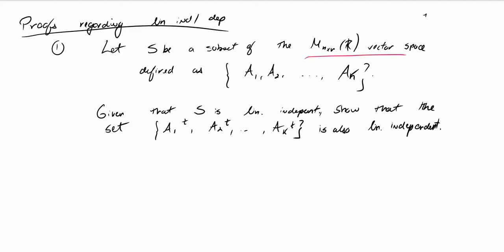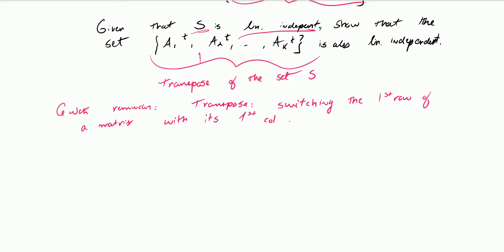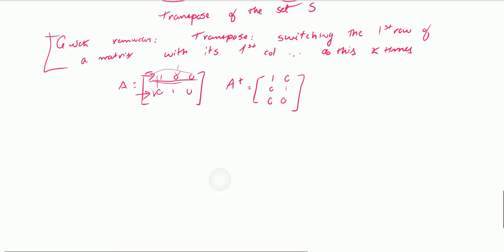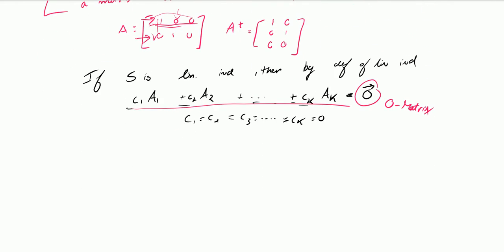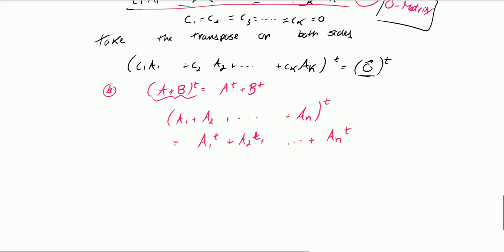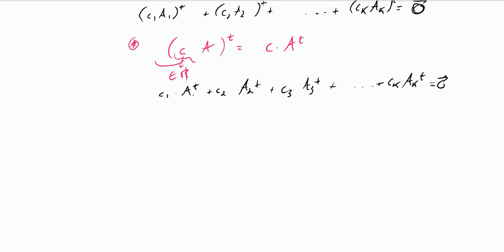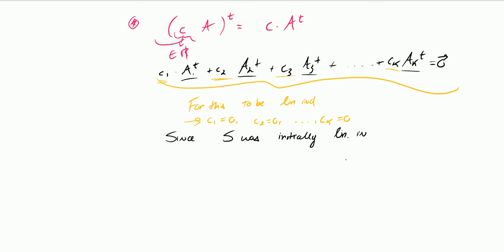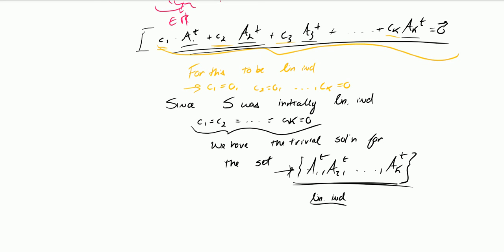Linear independence and dependence (Proof 1)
This video goes over a proof using the definition of linear independence. I also quickly go over some properties of the transpose of matrices which you have probably seen already.